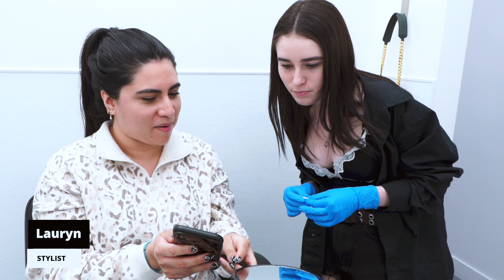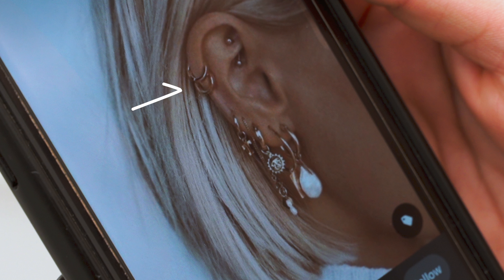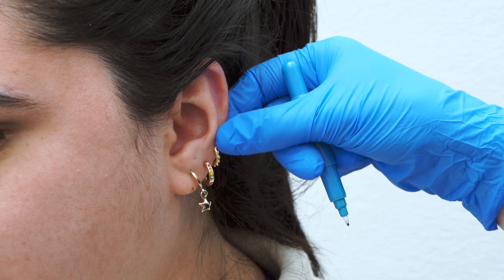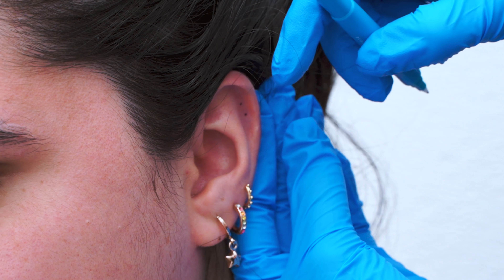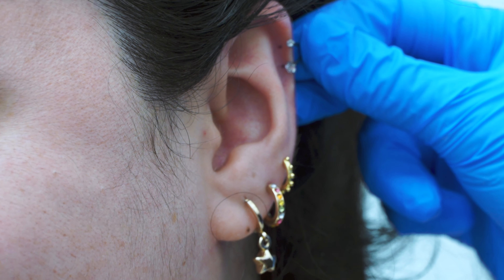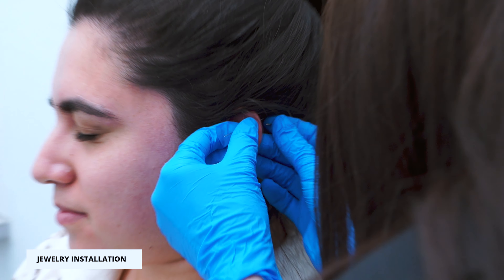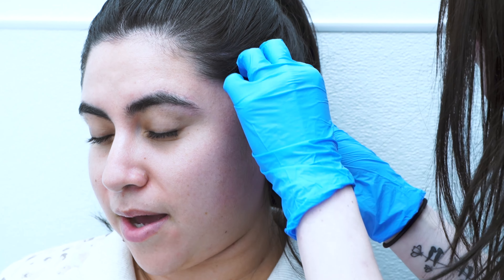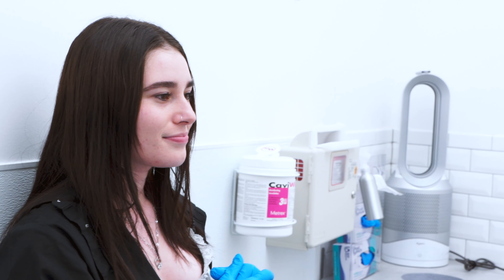Starting My Custom Ear Styling!! *2 NEW Piercings*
Leslie, first time client, visited at our studio came in looking to speak with one of our stylist to start her ear styling process. She had an idea of what she wanted and just wanted the expert guidance to achieve her look.

Our Jewelry:
✨👂14KT Gold Collection